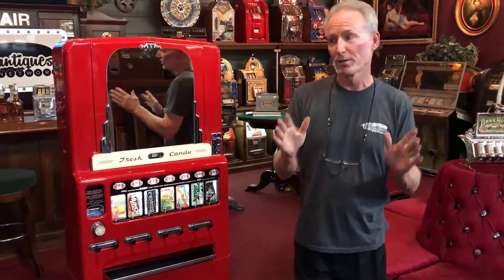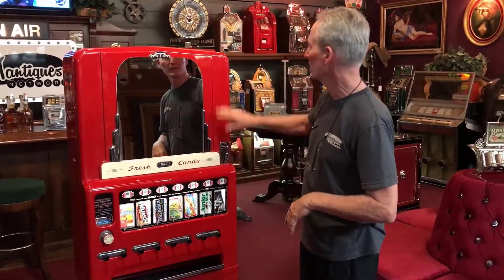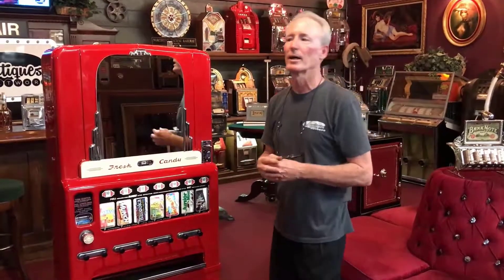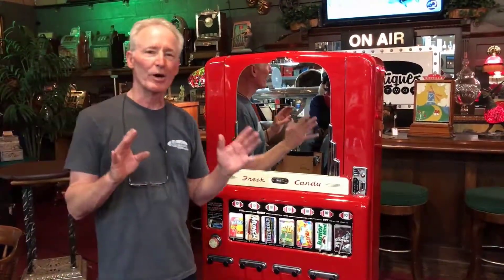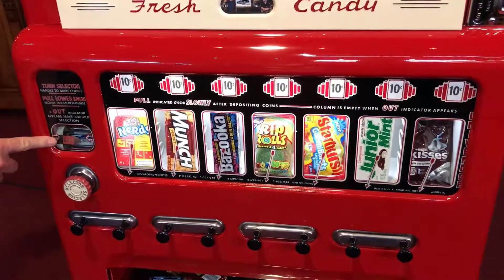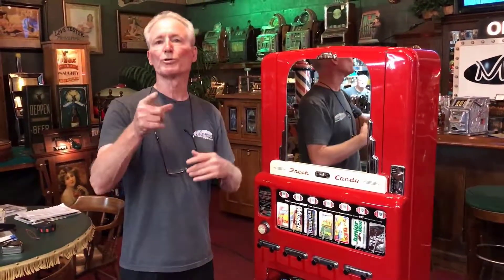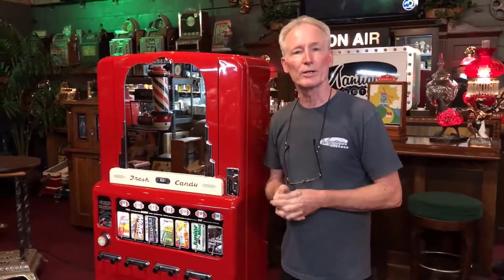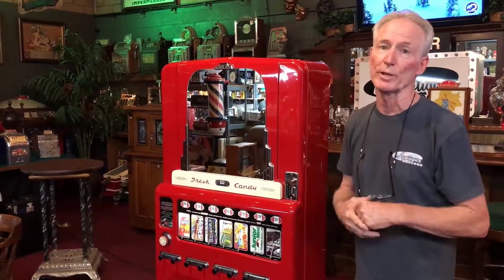Stoner Theatre Candy Vending Machine Restored